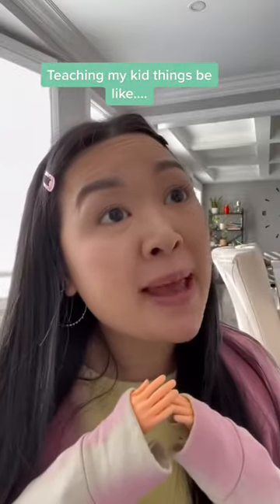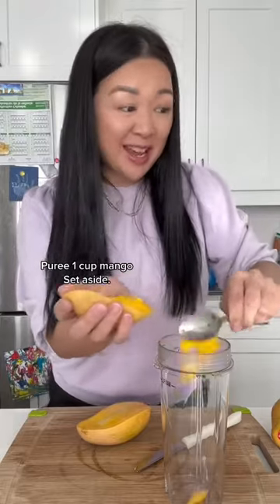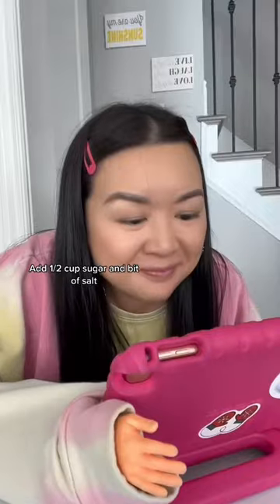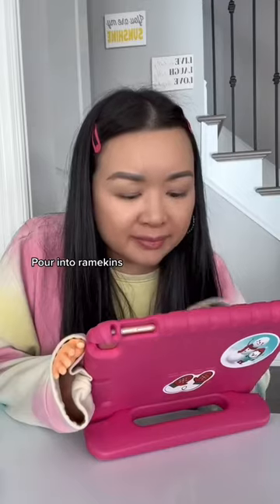How to make mango pudding with your kid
AMAZON.COM favorites
AMAZON.CA favorites